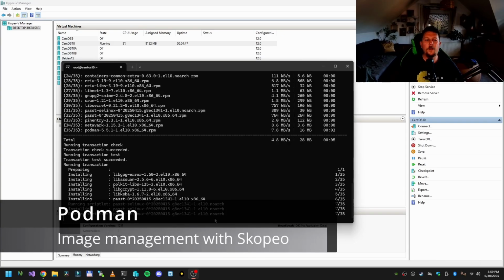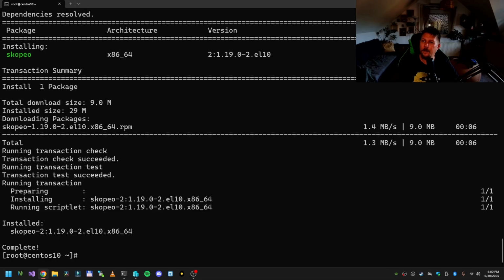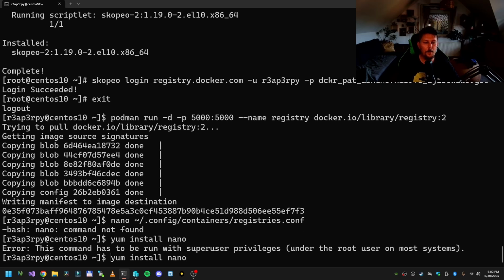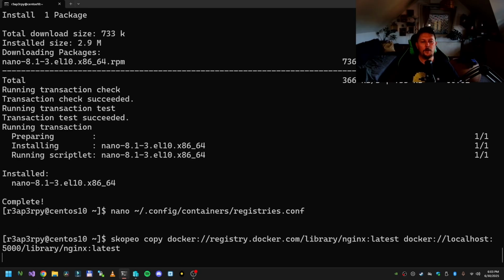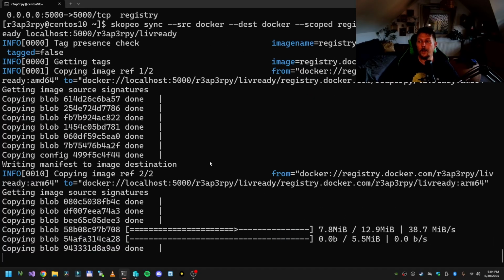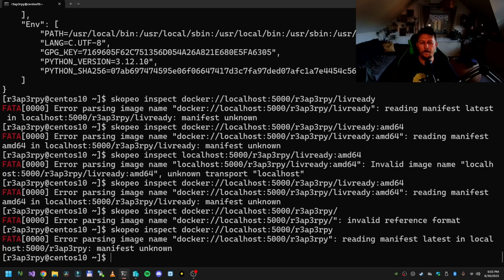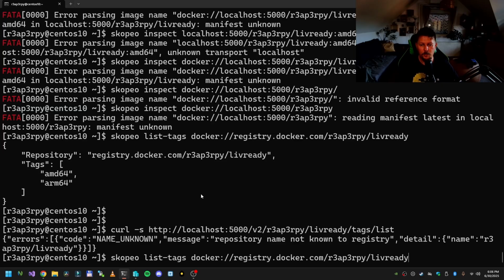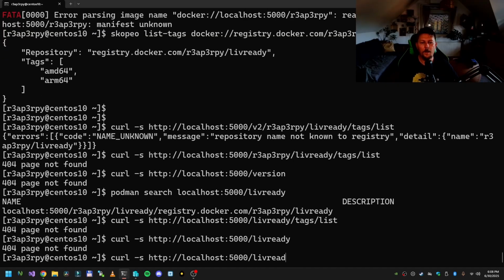Podman - Image management with Skopeo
Let's learn how we can manage images in podman with the help of skopeo.